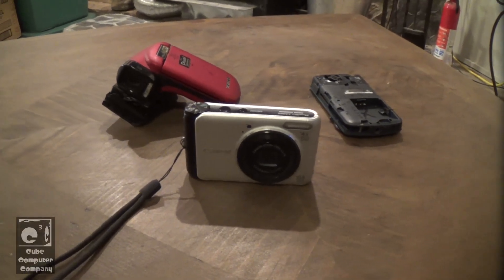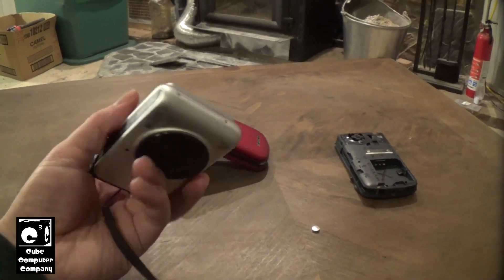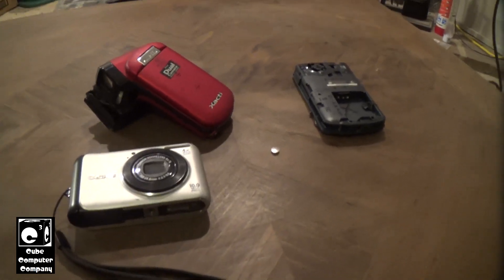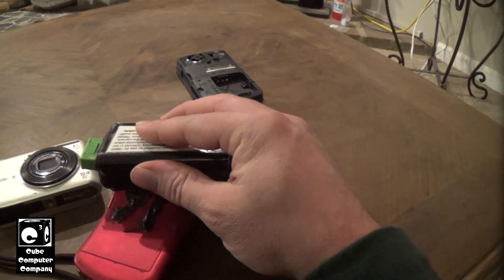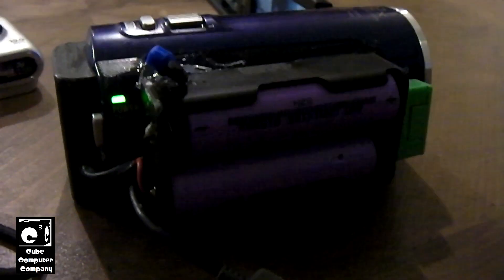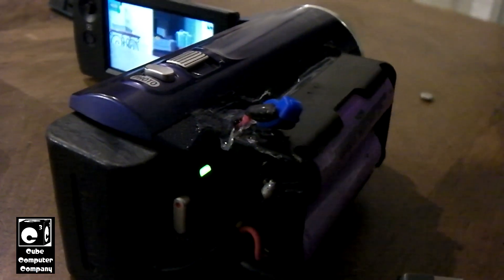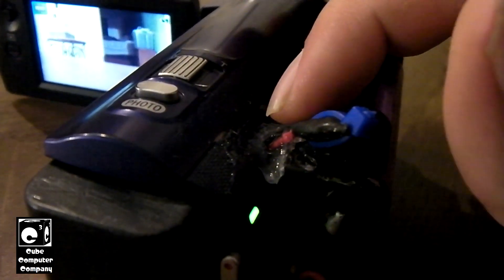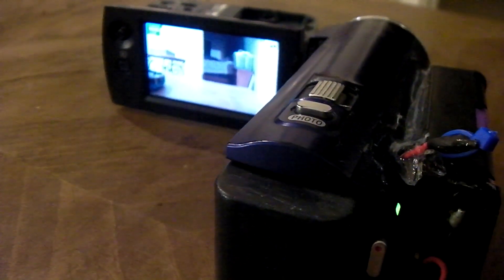The important hidden battery inside your camera you can't easily replace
As someone who tends to buy lightly used cameras on eBay for cheap, or inherit a barely used camera such as my Sony, this intentional design of newer cameras really infuriates me. These devices contain a very small rechargeable lithium-ion button cell within, and it allows the device to maintain and keep date, time, and in some cases, settings when the main battery goes completely dead or is being replaced. These little batteries do not last forever. And when they do fail, they are very difficult to replace, and in most cases, require a significant teardown of the device to access. And then in many cases, they are soldered to the camera's PCB. I've replaced a handful of these in my devices. This design irritates me because older cameras typically had a replaceable lithium primary button cell which could be accessed without having to perform camera surgery. But modern cameras (not including those in phones) have this little time keeping cell hidden somewhere inside. This is even the case with professional grade DSLR cameras. Manufacturers need to do better.